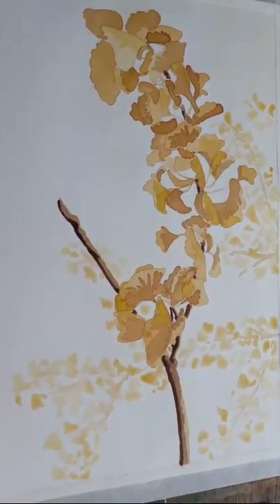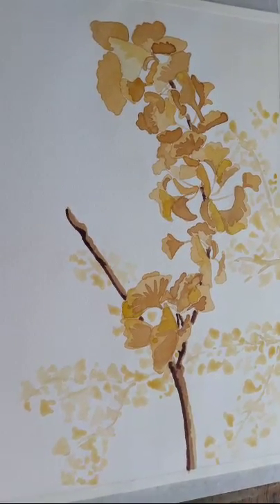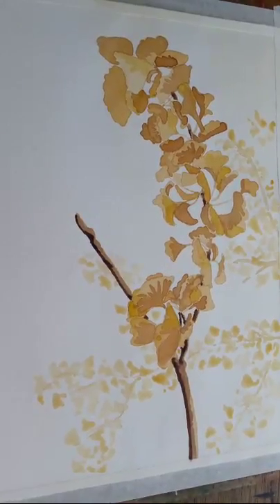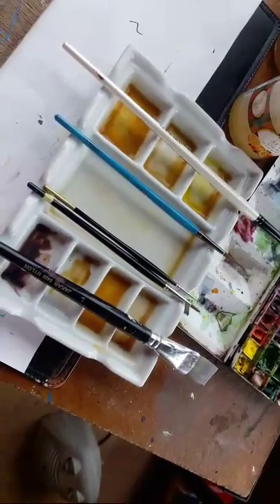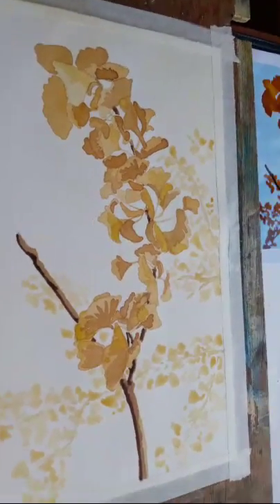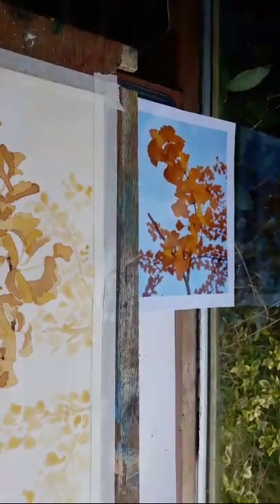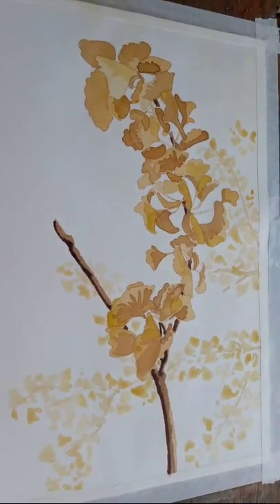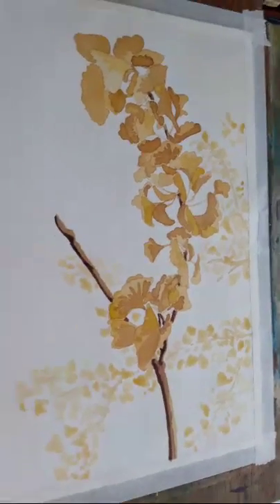Watercolour Ginko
My second attempt at live streaming (I deleted the first one!)

I will come back and do a full version of this painting at a later date.

Purchases from this shop help to support this channels growth, thank you for your support.